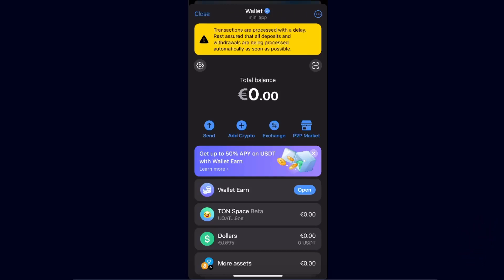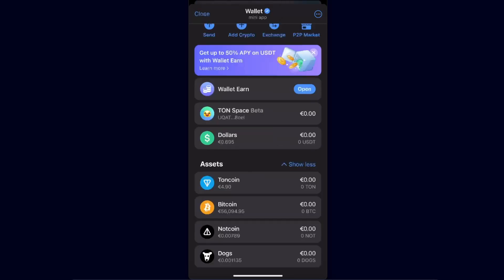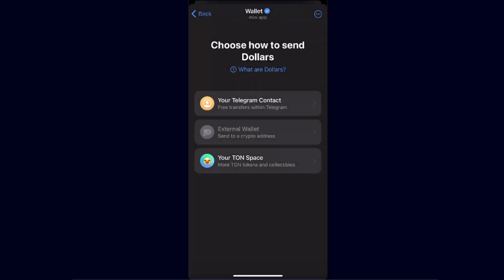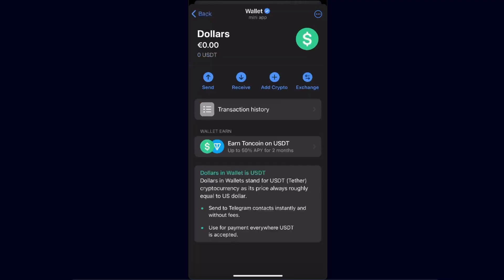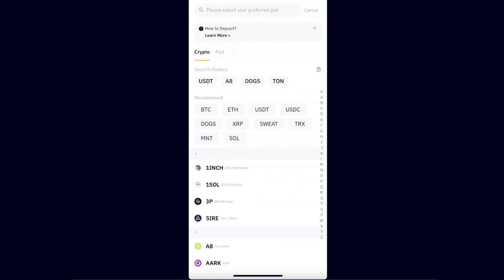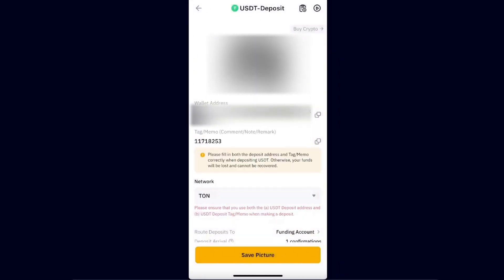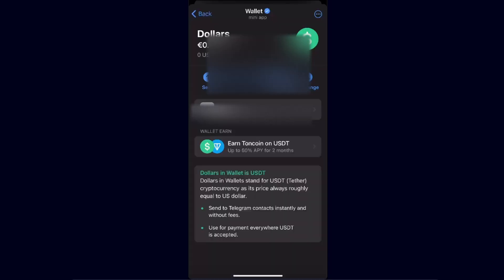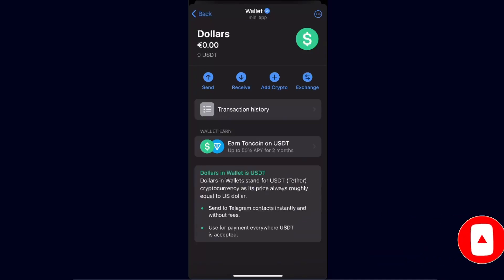How To Transfer USDT From Telegram Wallet To Bybit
In this video I show you How To Transfer USDT From Telegram Wallet To Bybit!